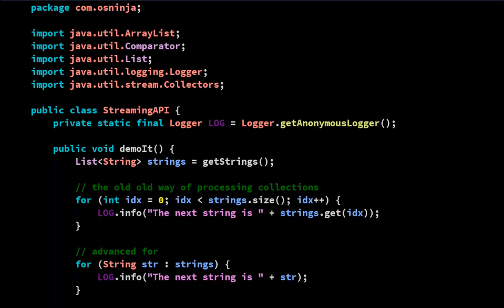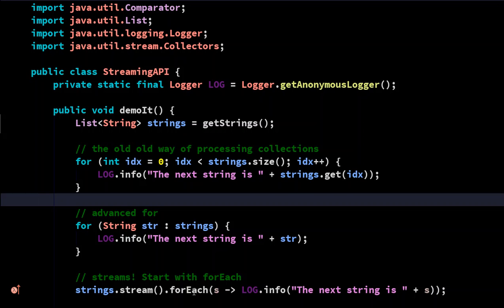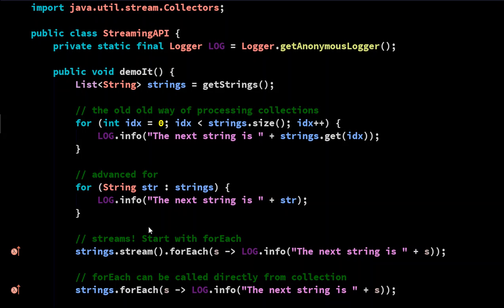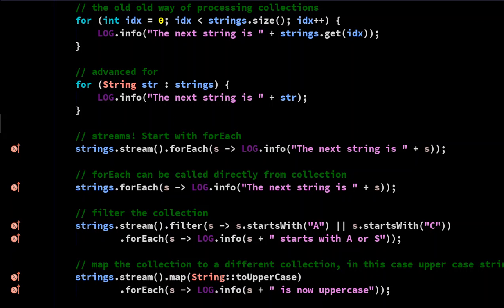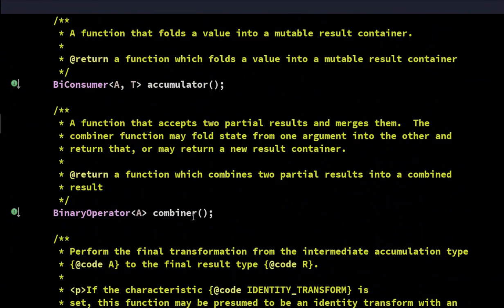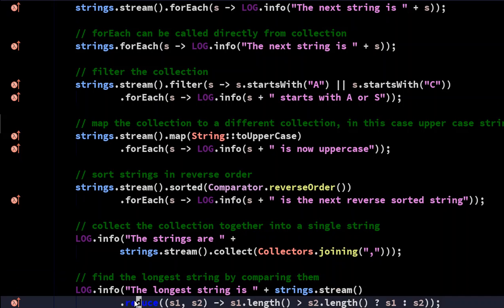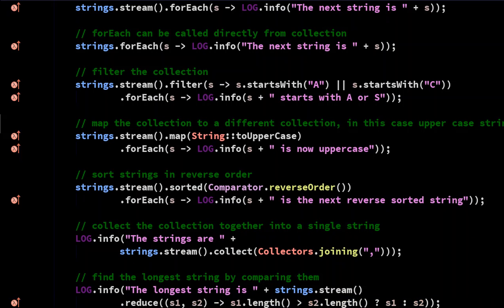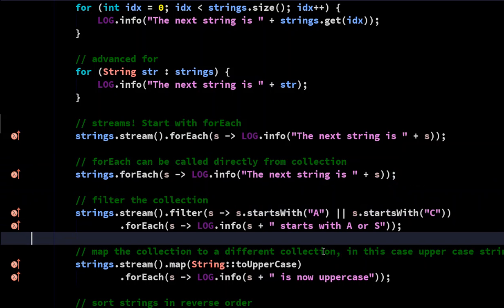Streaming API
Quick Introduction to Java 8's Streaming API